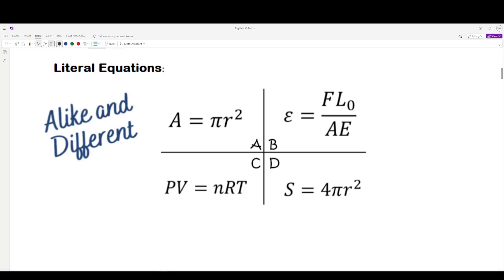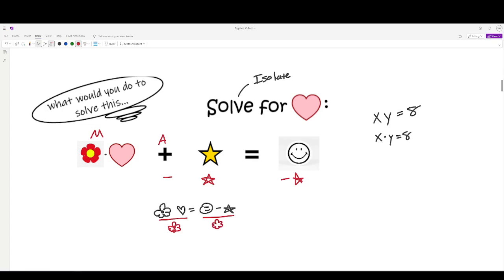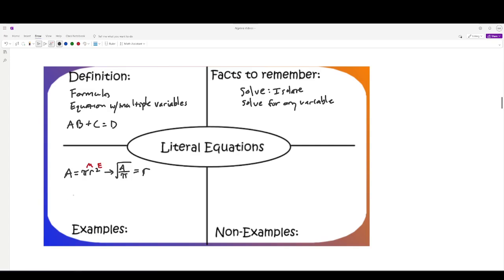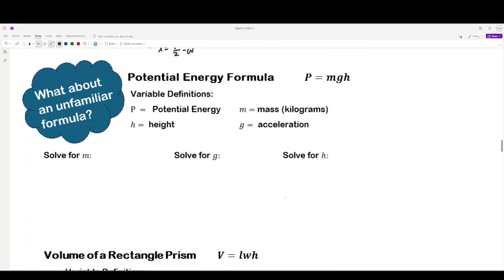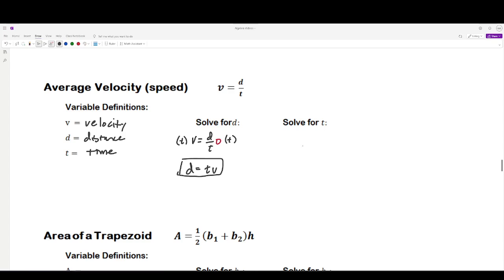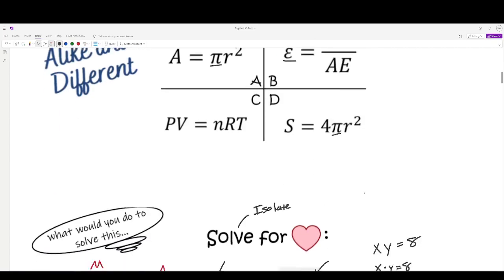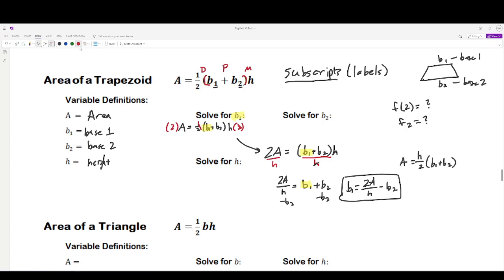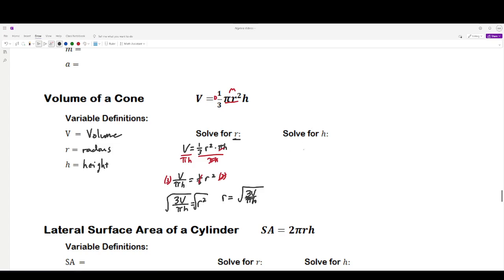Unit 1-2: Literal Equations